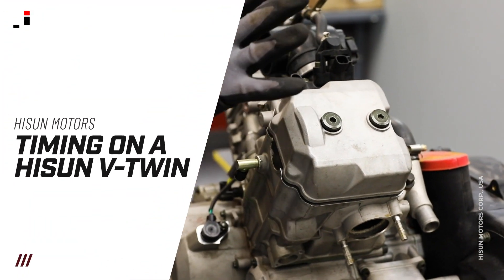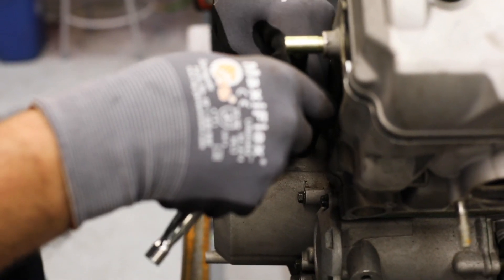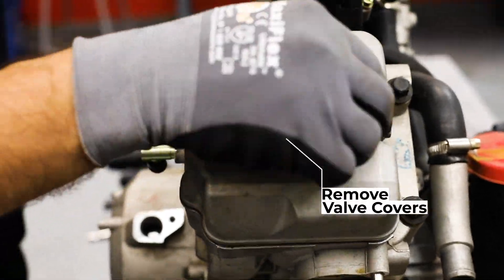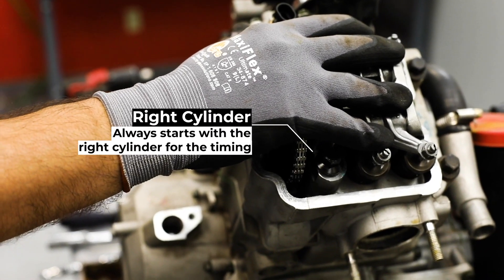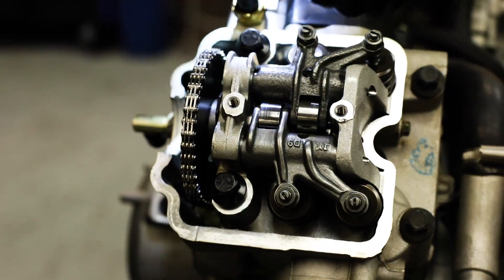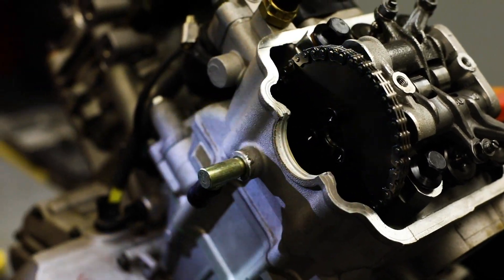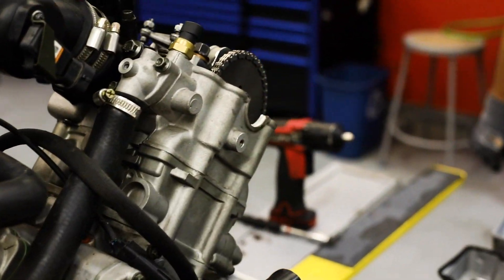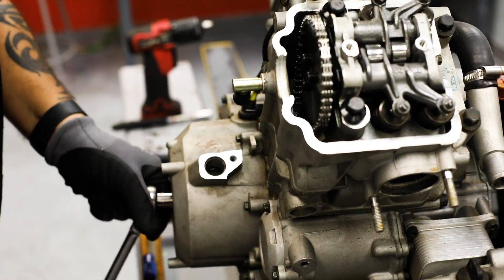Timing - HISUN 1000cc UTV Engine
In this video, we'll be demonstrating how to set the timing on a HISUN V-Twin engine.